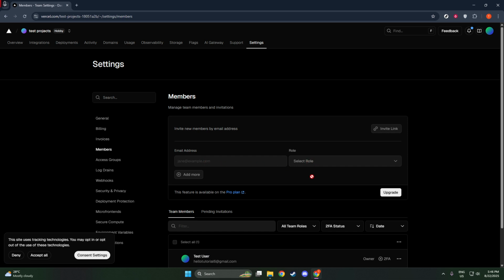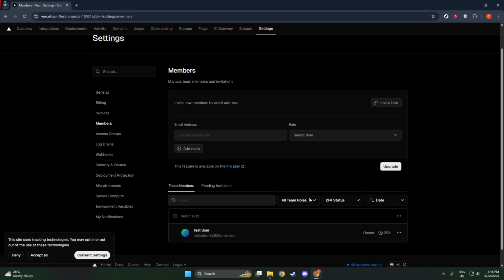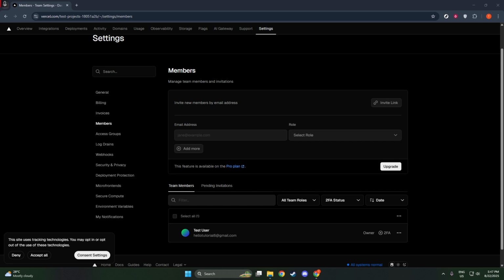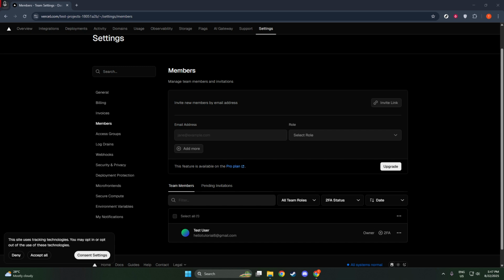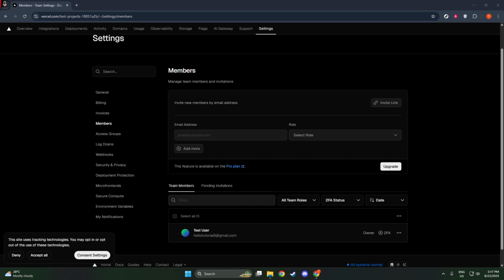How to Add Collaborator in Vercel [2026 Full Guide]